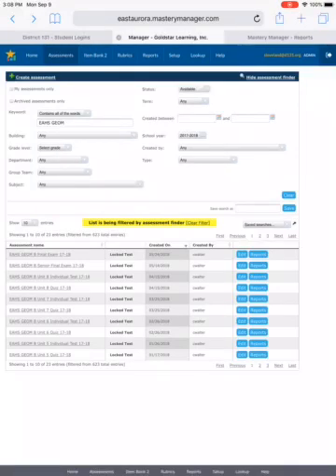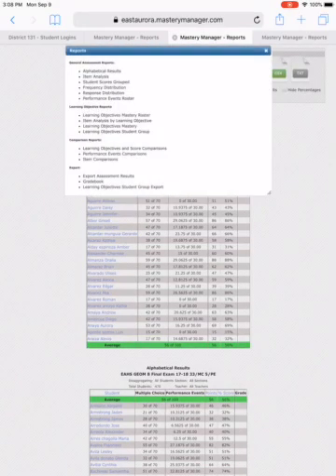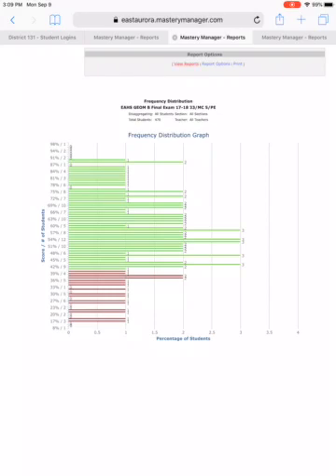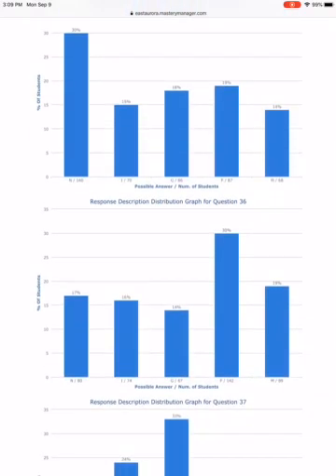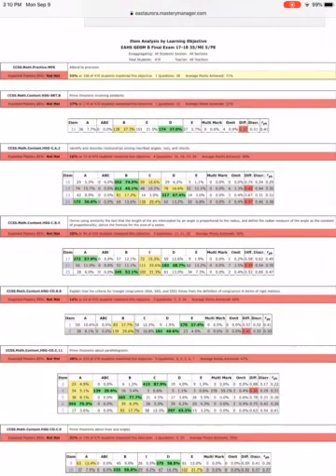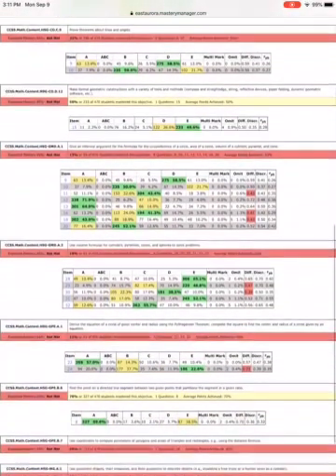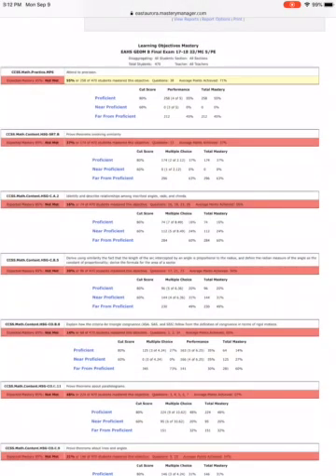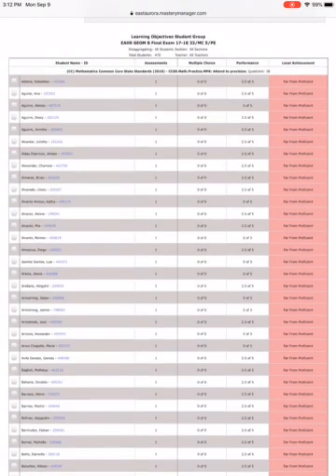Single assessment reports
View this video to look at various reporting aspects for a single assessment of a single roster.  This also includes standards based reporting!